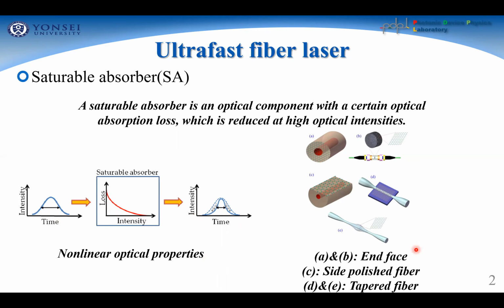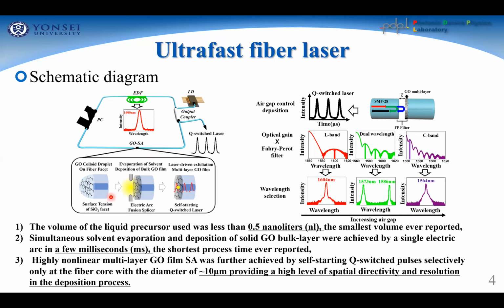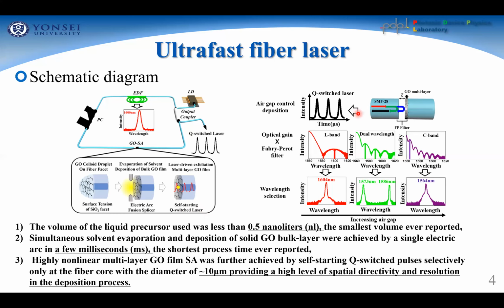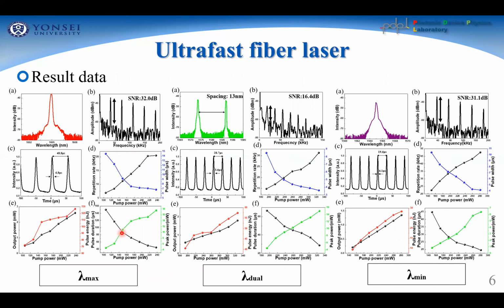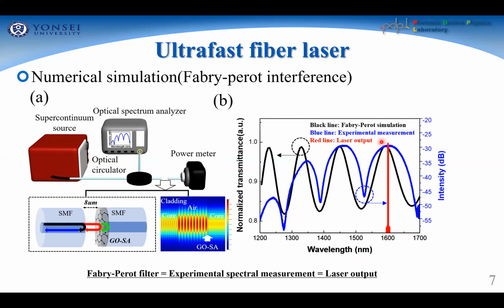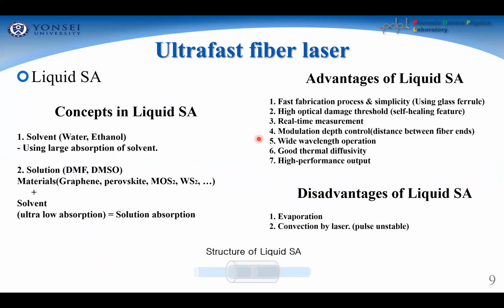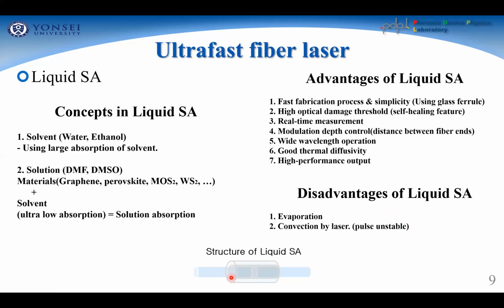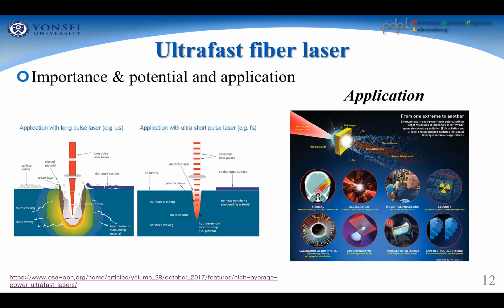고급물리특강2_김병주(Ultrafast pulse laser)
고급물리특강2 발표, 김병주